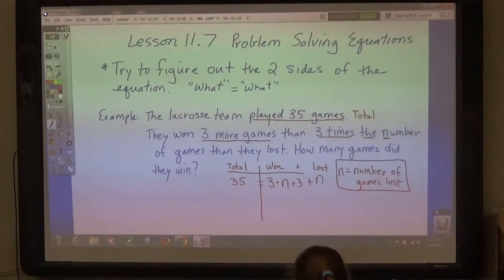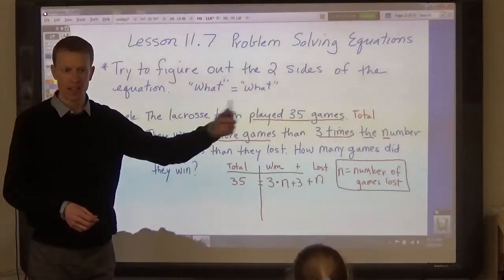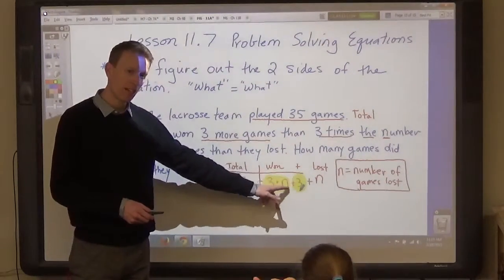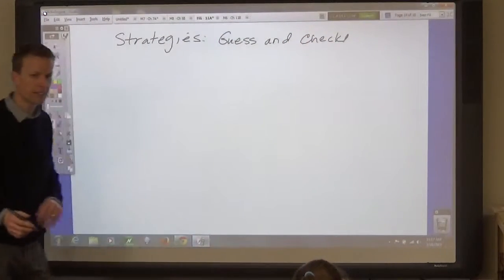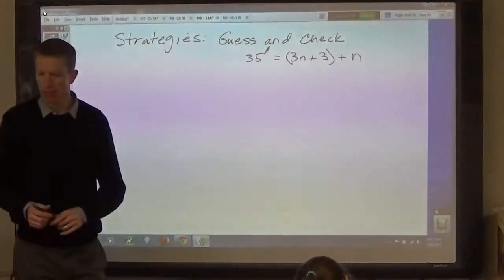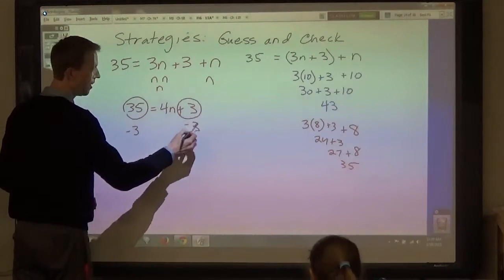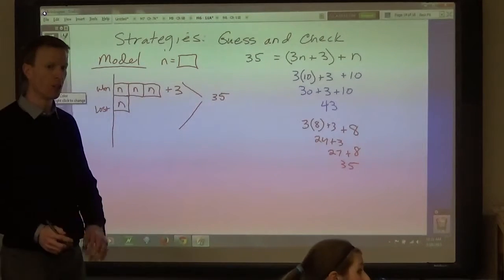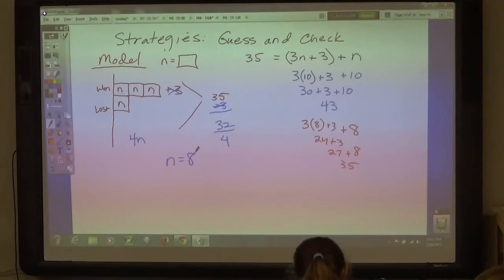M6 Lesson 11 7 Problem Solving Equations